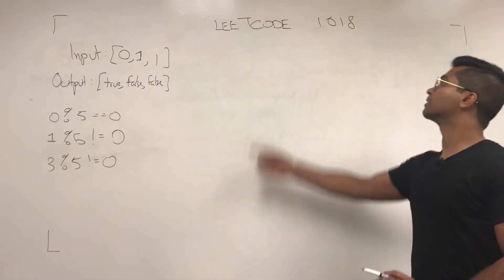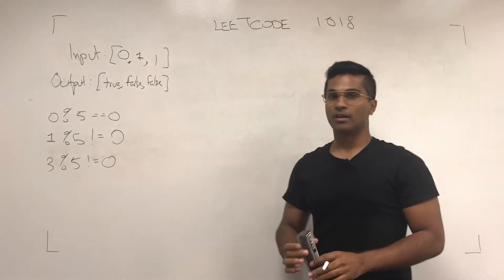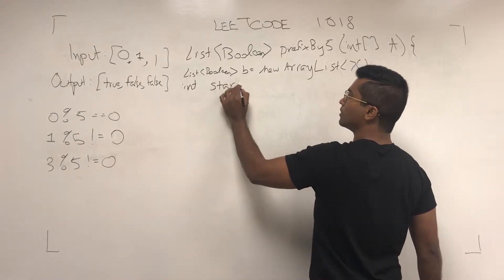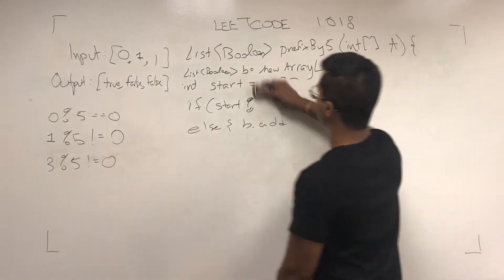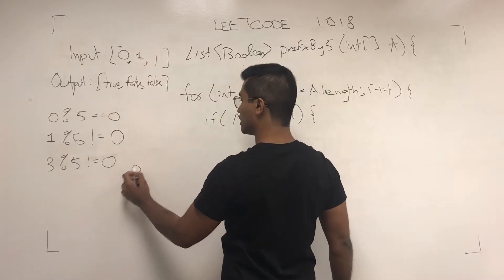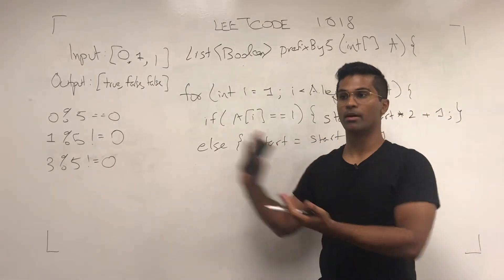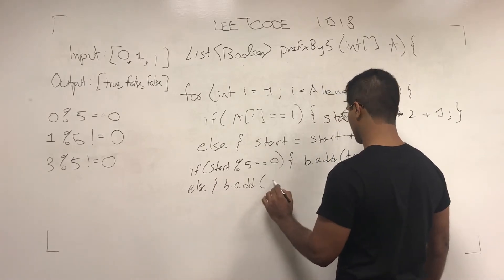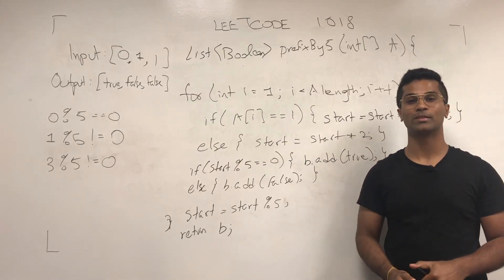(Old) Leetcode 1018 - Binary Prefix Div By 5 | Array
Topic: Array

Credit to :